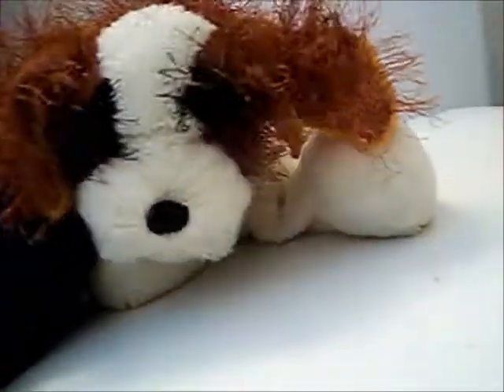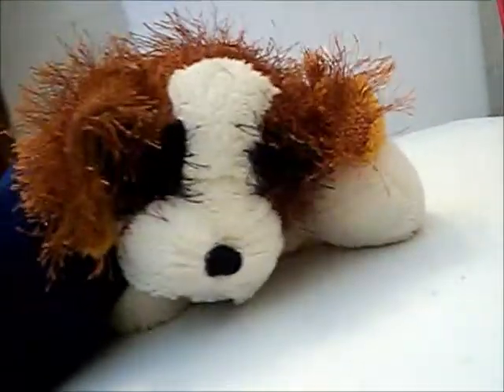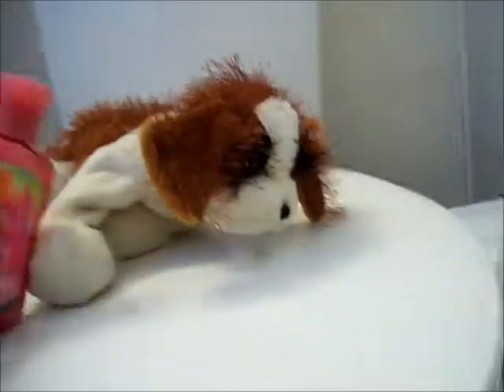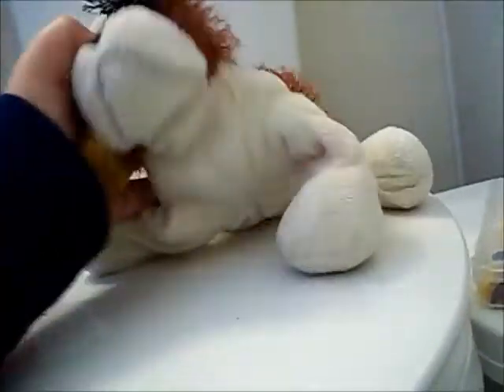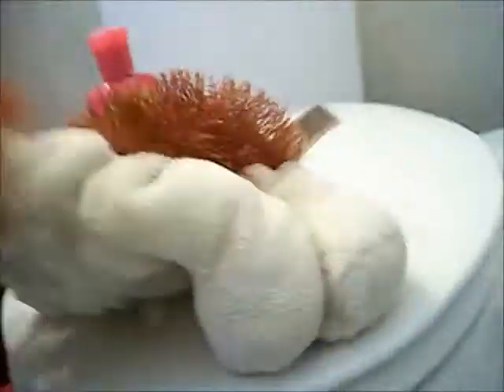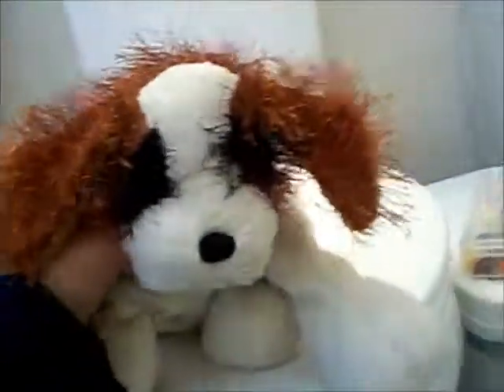Puting Body Lotion On my St.Bernard♥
Ya it was really fun now she smells So nice ! :)